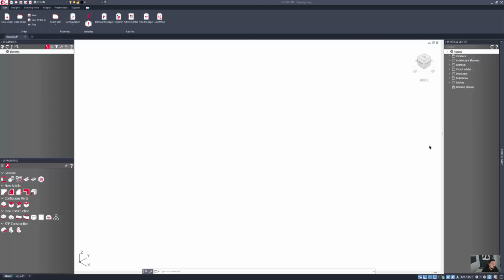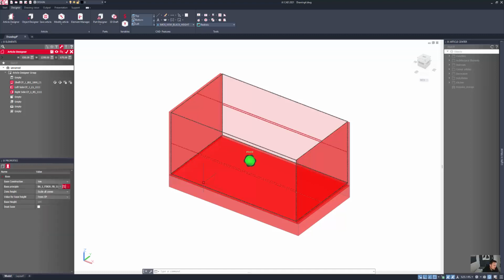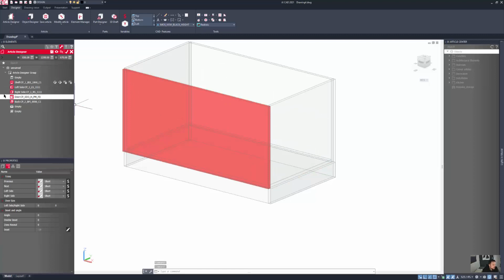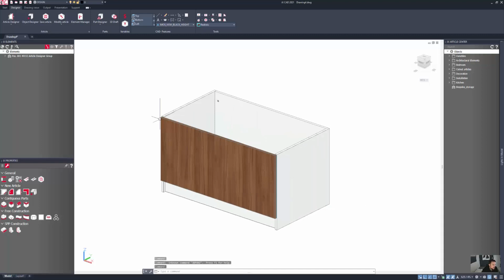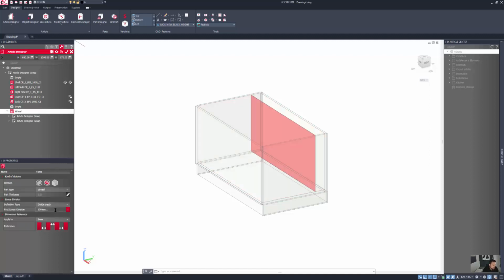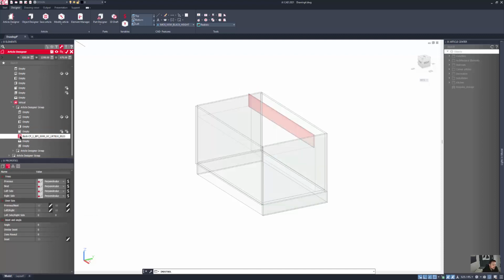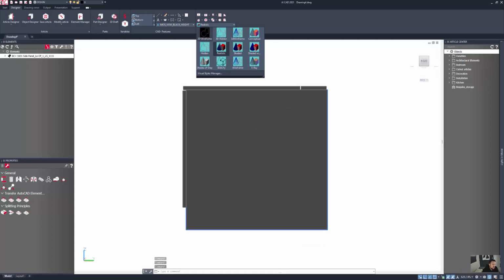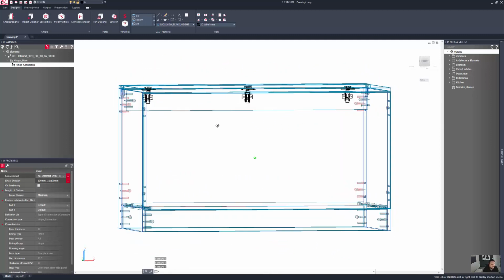How to make a Chest using imos iX